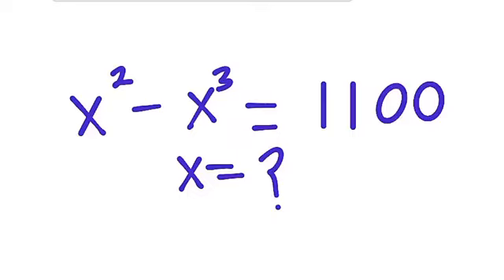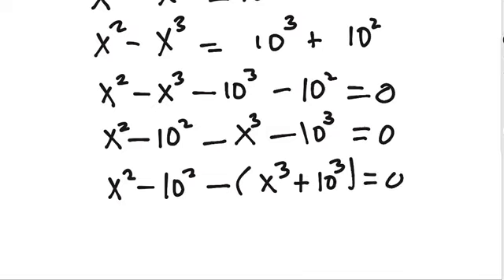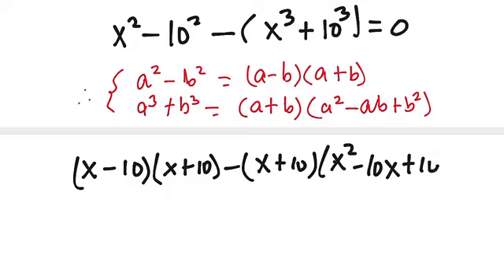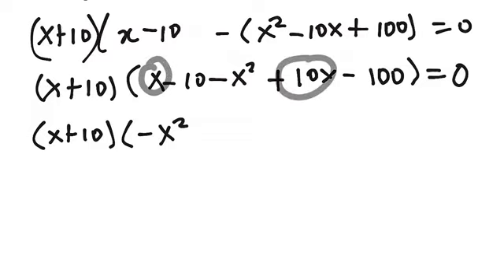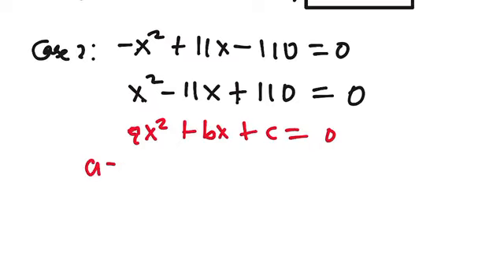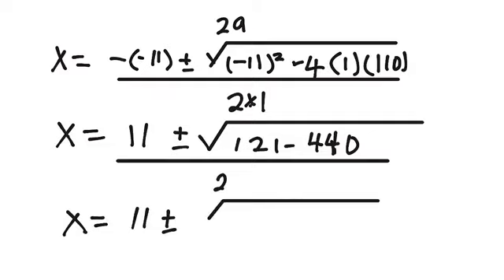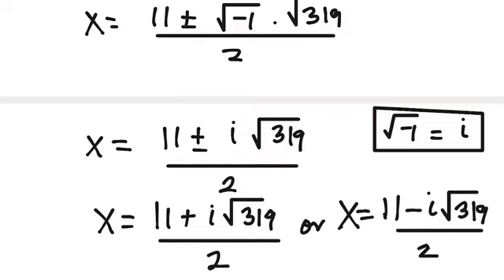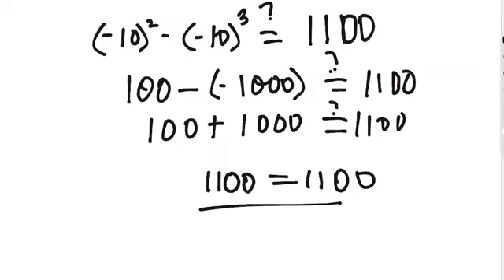USA | Can You Solve This? | Math Olympiad